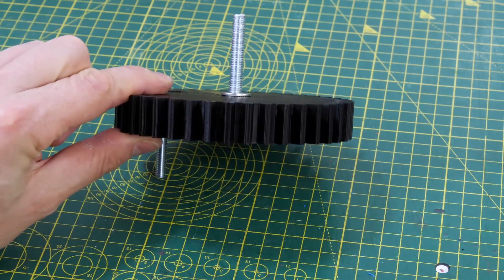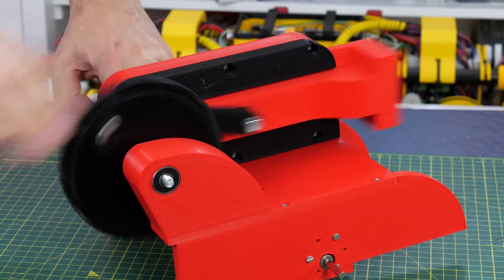Auto Boxing BattleBots! (3D Printed)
to get started on your first purchase and receive a FREE 1 year supply of Vitamin D3+K2 and 5 travel packs.

It's time for the Maker Secret Santa 2022. Makers involved this year are:

I built auto-boxing BattleBots robots for @EmilyTheEngineer and received the party chair from @KidsInventStuff

AG1 by Athletic Greens is a comprehensive, all in one nutrition drink engineered to fill the nutritional gaps in your diet and support your body’s nutritional needs across four pillars
of health: Gut health, Immune support, Energy and Recovery! It’s packed with 75 vitamins minerals, whole food sourced ingredients and combines the perfect amount of
micronutrients, absorption and taste to jumpstart your daily routine. AG1 is available in the US, Canada, UK and Europe.

- use code XROBOTS at the cart screen.

HARDWARE/SOFTWARE